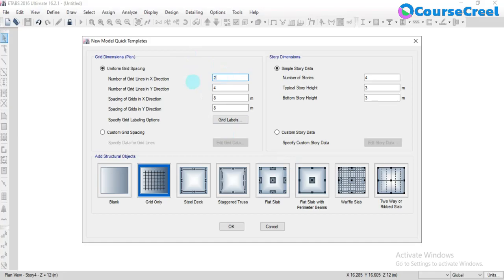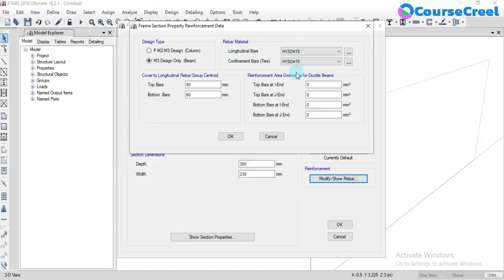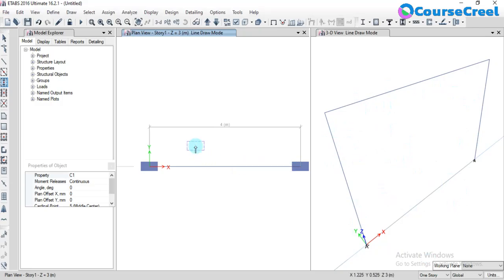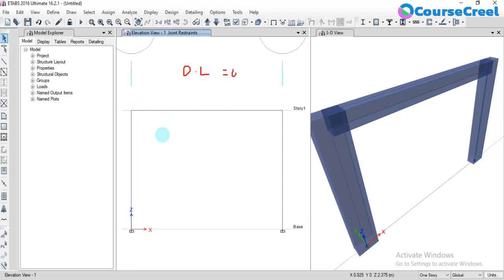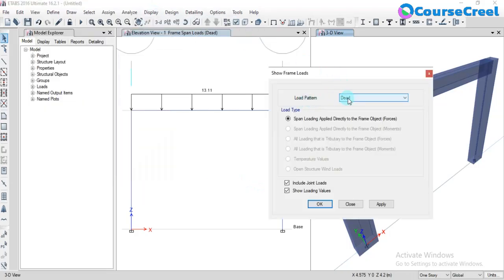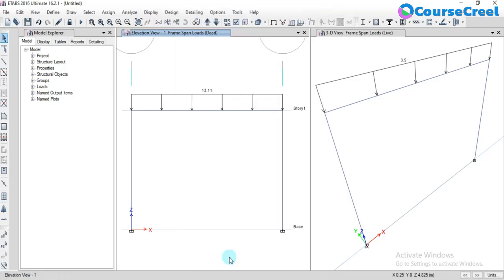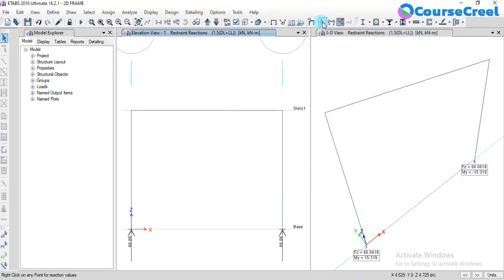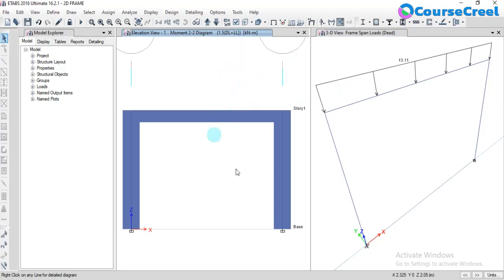ETABS : 2D FRAME ANALYSIS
In this video, analysis of 2D frame in ETABS interface will be explained, which allowing learners to understand complete analysis of frame.